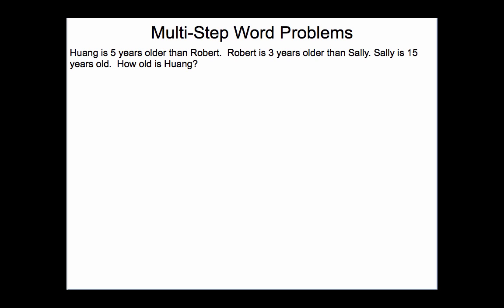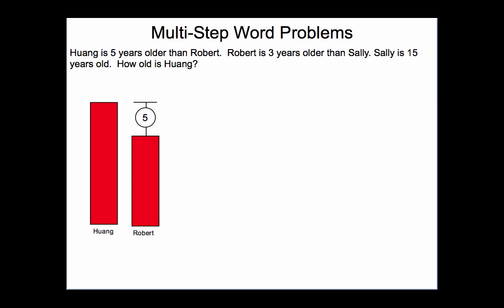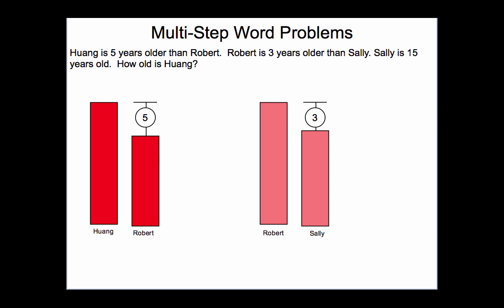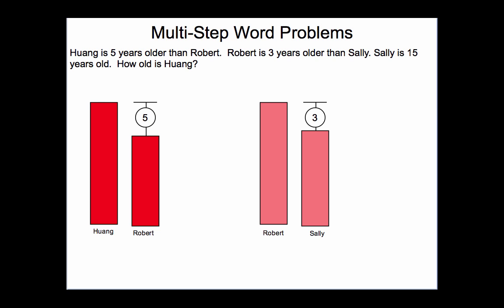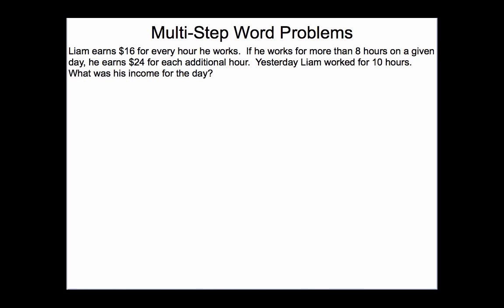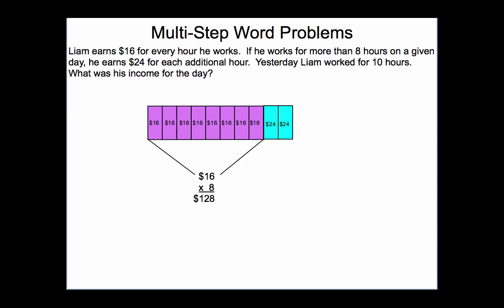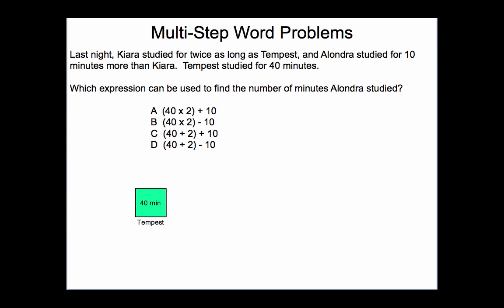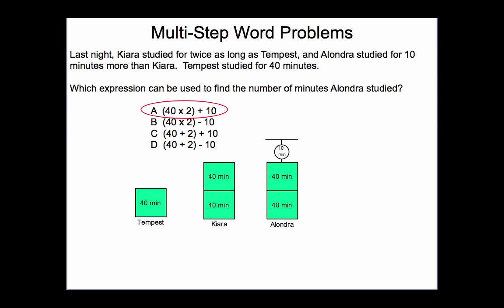Multi-Step Word Problems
Table of Contents:

00:06 - W - Watch
05:39 - S-Summary
05:50 - Q- Question